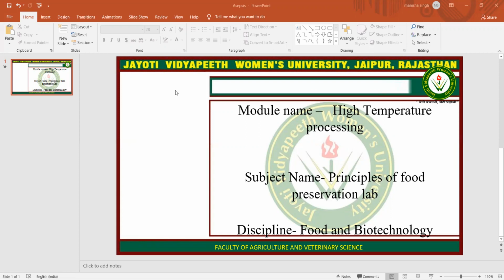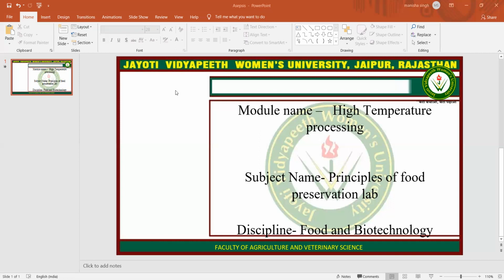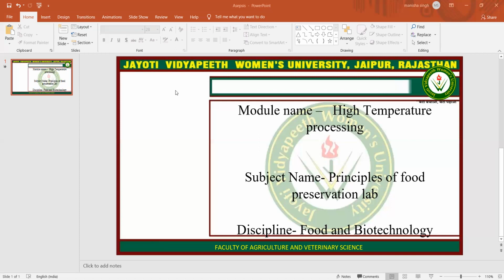High temperature preservation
Jayoti Vidyapeeth Women's University-High temperature preservation
JV'n Manisha Singh
Assistant Professor
Faculty of Agriculture and Veterinary Sciences
Course Name: Principles of food preservation
Lab Session Name: High temperature preservation
Class Name: B.Tech FBT IV Tri, B.Tech - M.Tech FBT IV Tri, B.Sc. FND IV Tri.